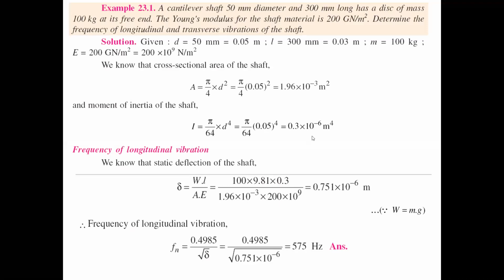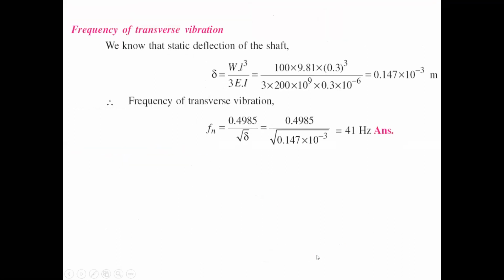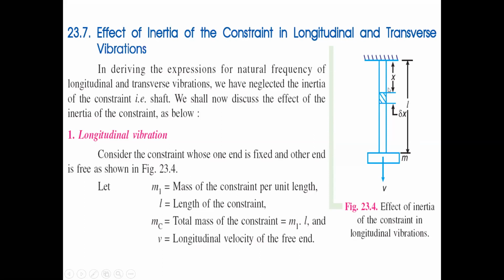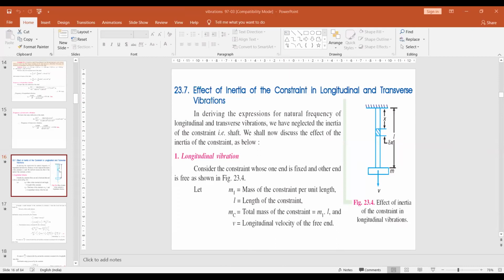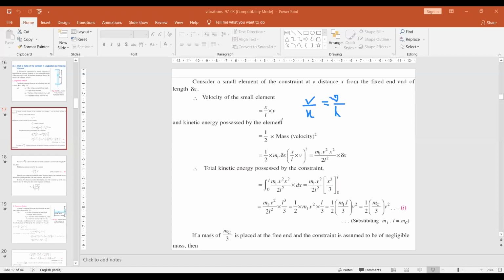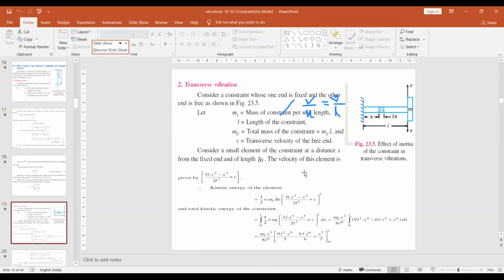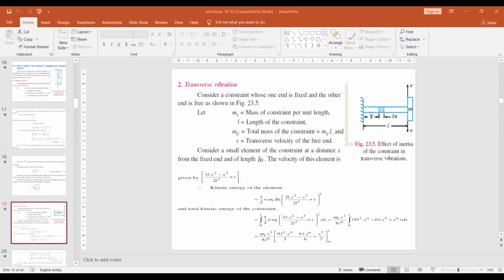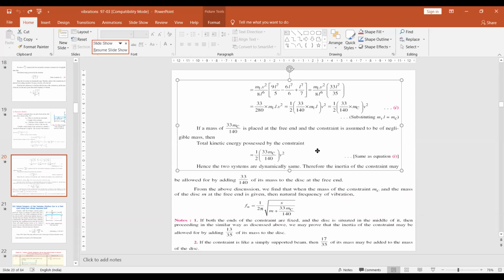DOM-6.2 effect of inertia of constraint